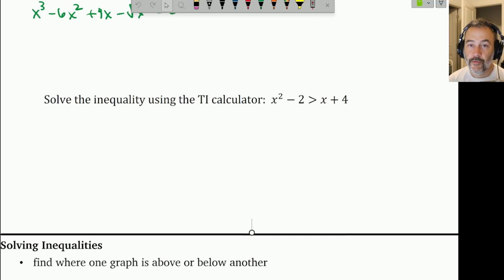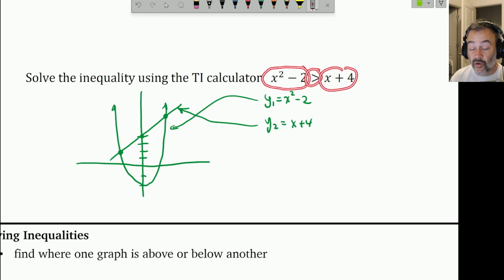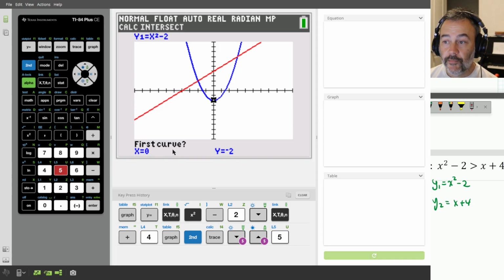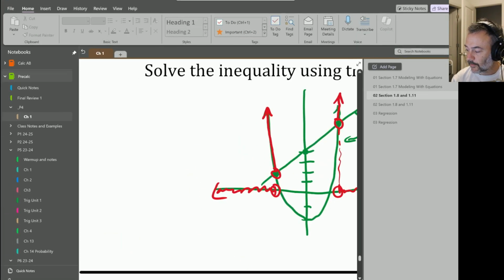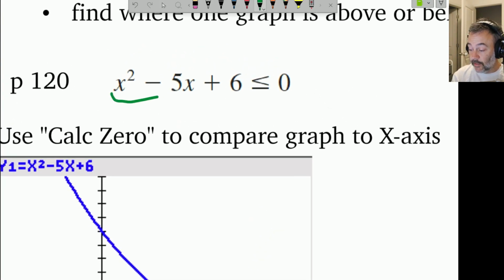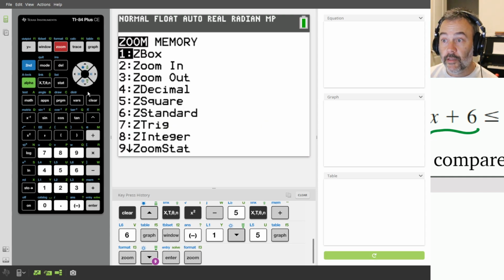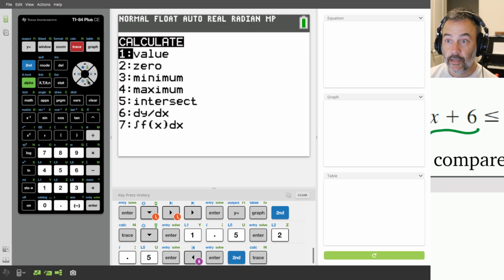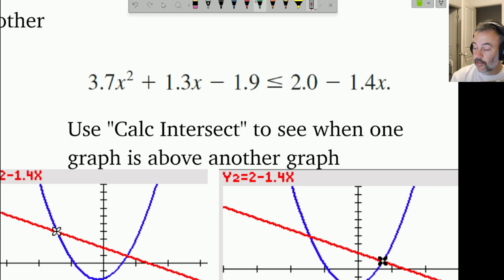TI Calculator Skills - Solving Inequalities